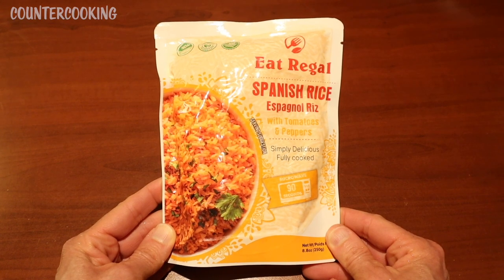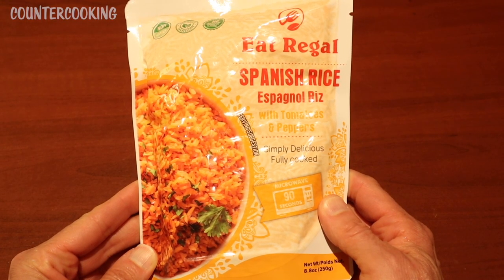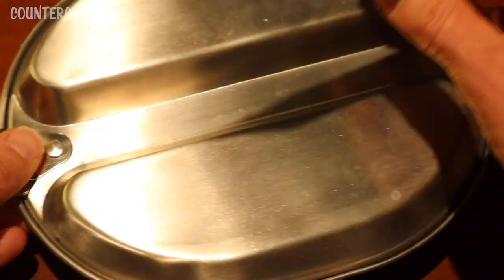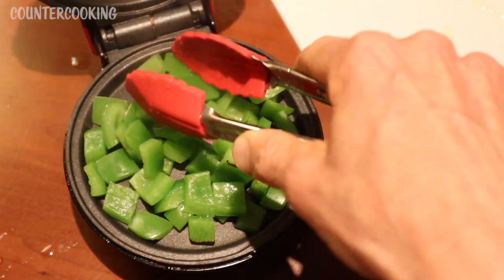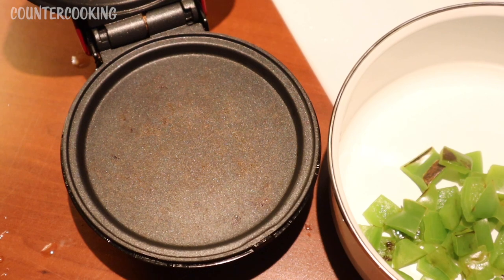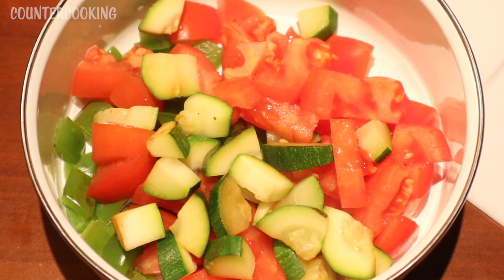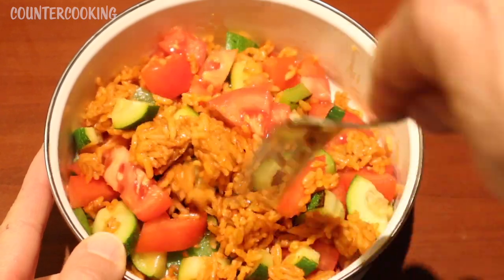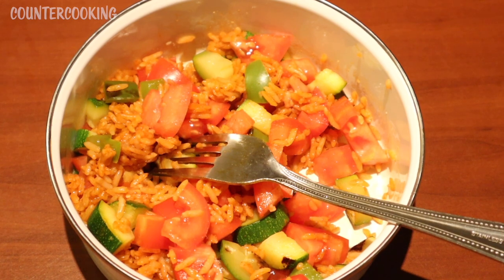Eat Regal Spanish Rice Review - Dash Mini Griddle - Sabotheat Oven - Hotel Cooking Dollar Tree Food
Let's check out the Eat Regal Spanish Rice from The Dollar Tree. Let's cook it in our Sabotheat Mini Personal Oven and let's turn it into a rice bowl with some veggies that we've cooked in our Dash Mini Griddle.

SabotHeat Mini Oven
Eat Regal Spanish Rice